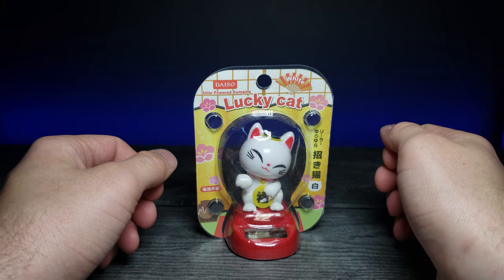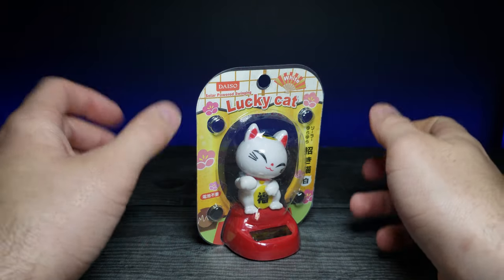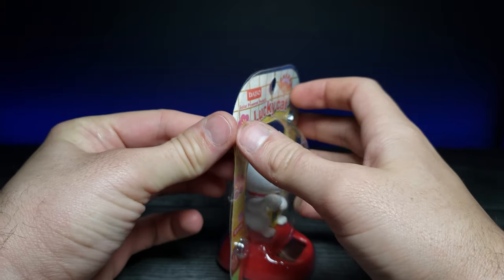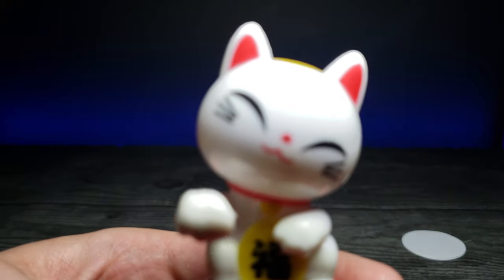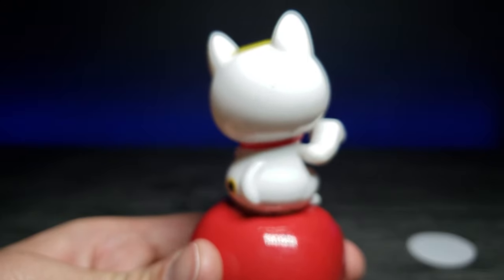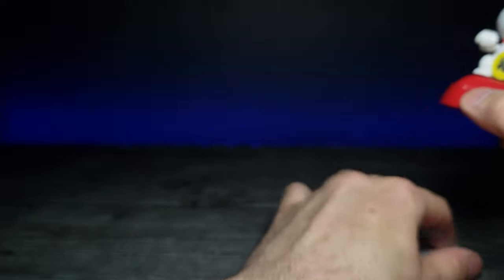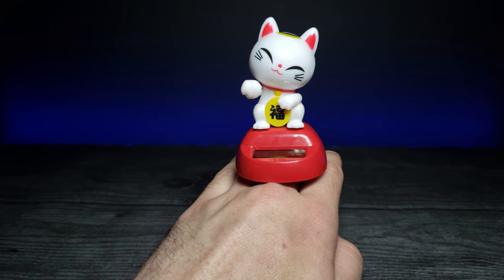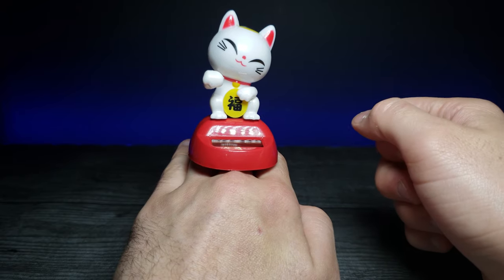ASMR | Japanese Lucky Cat | Product Review